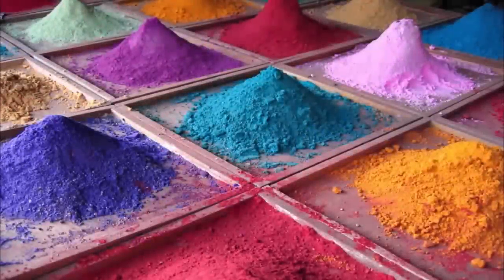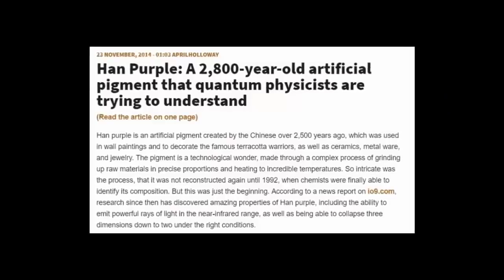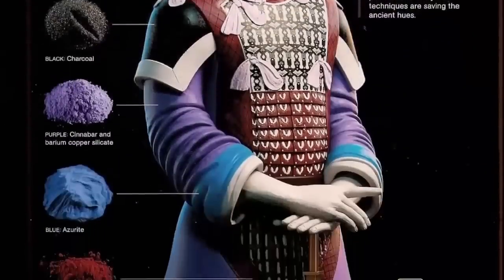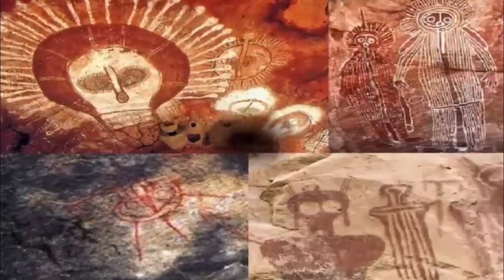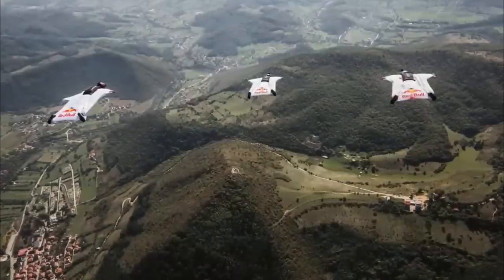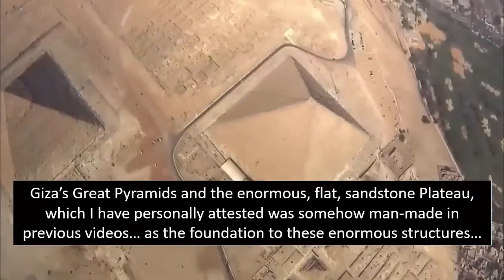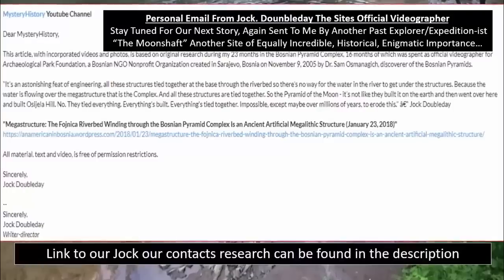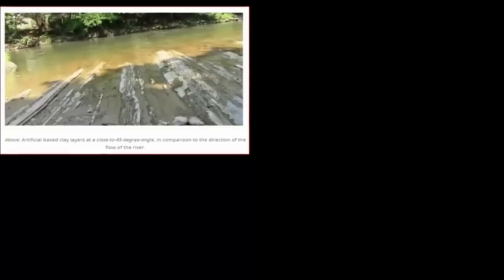Astonishing Antediluvian Ruins Found In Guatemala? 🌳